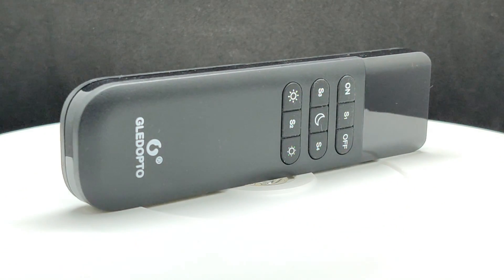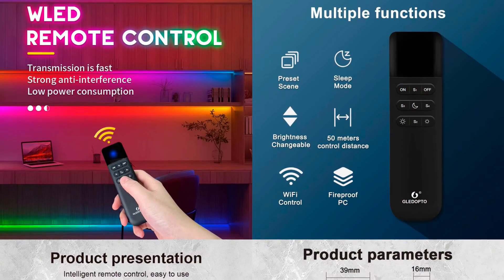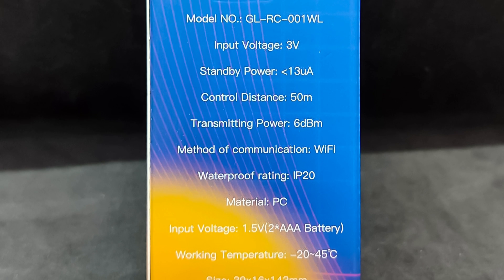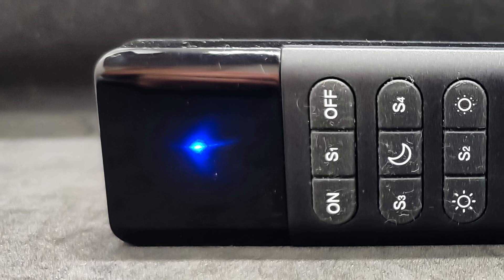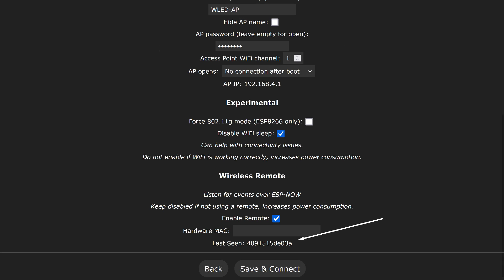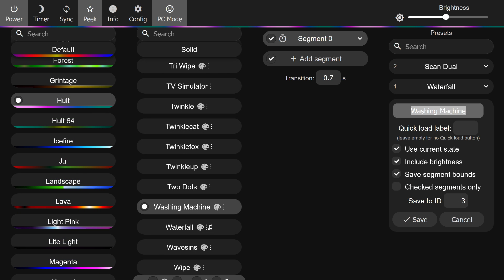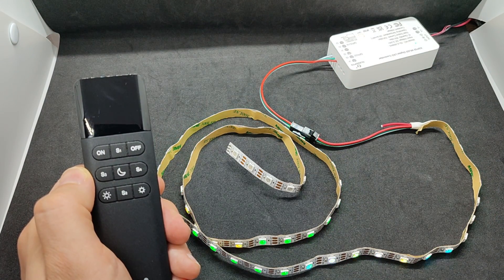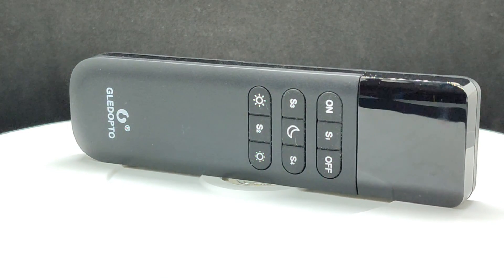Gledopto GL-RC-001WL - wi-fi пульт для управления контроллерами на прошивке WLED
В этом видео рассмотрим специальный пульт управления от Gledopto, который предназначен для прямого управления контроллерами адресных лент на прошивке WLED, причем не только от этого же производителя, а любых, в том числе самодельных.

💳Купить на Aliexpress (если не открывается первая ссылка, пробуем вторую):
✔️ GLEDOPTO Official Store или
✔️GLEDOPTO IoT Store или

00:00 - Вступление
01:07 - Параметры и поставка
03:06 - Подключение
04:19 - Настройка
05:20 - Тестирование
06:12 - Вывод